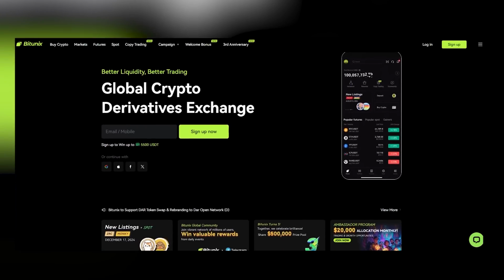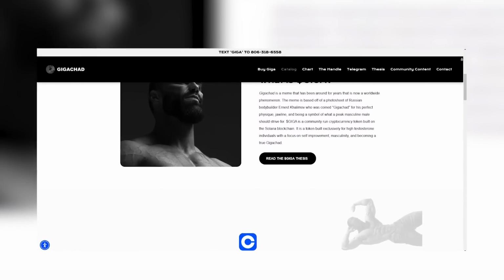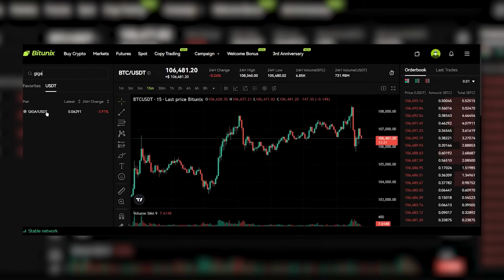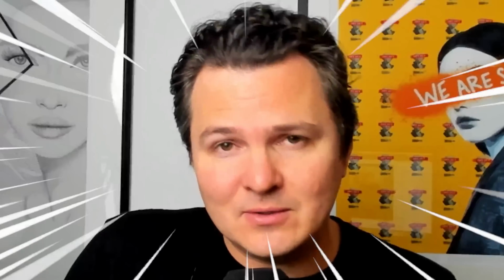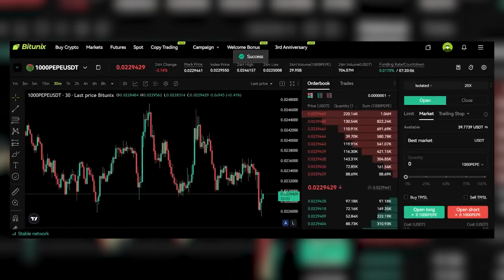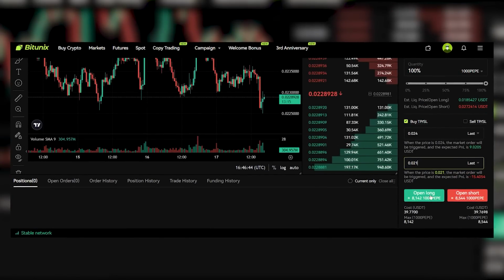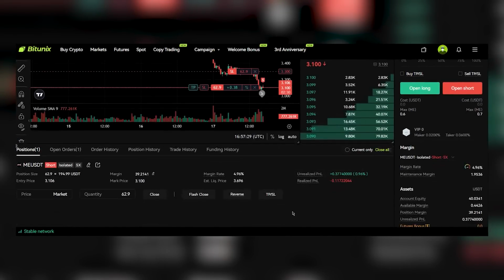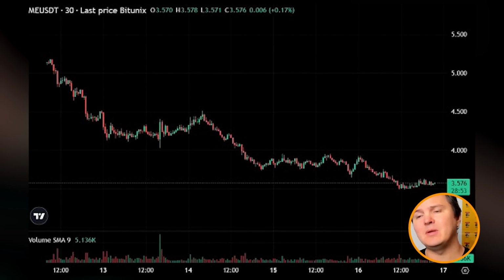How To Start Trading Crypto Memes Like Giga & Pepe On Bitunix [For Beginners]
A guide on spot and margin trading meme coins on Bitunix to make $100 a day. How to buy the GIGA memecoin, short the Magic Eden ME token, and go long on PEPE coin.
🤫 BITUNIX TRADE NO KYC 20% Deposit Rebate AND 100 Million Pepe Coins

🥇 NUMBER ONE CRYPTO DEBIT CARD - SPEND YOUR CRYPTO THE EASY WAY

Using any cryptocurrency platform involves risk which may result in a complete loss of funds. Futures trading is a high-risk activity and should only be undertaken by those who understand the risks and are prepared to sustain a complete loss of funds. Thank you for your support.

00:00 Make a Bitunix Account and Deposit Funds
03:35 Spot Buy GIGA
06:12 Go Long on PEPE
10:14 Go Short on ME